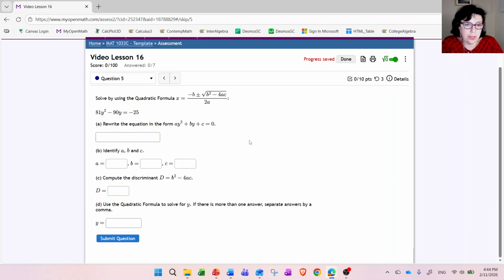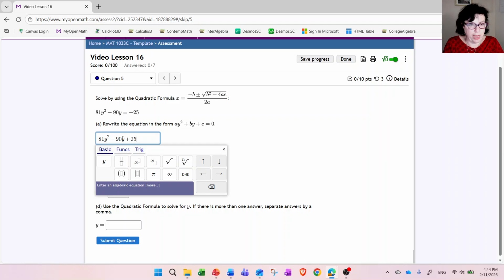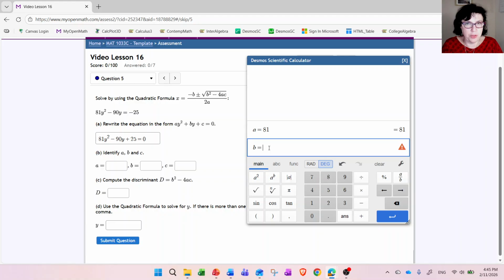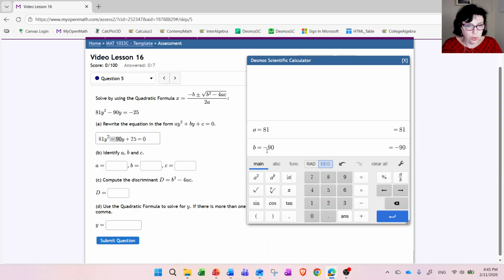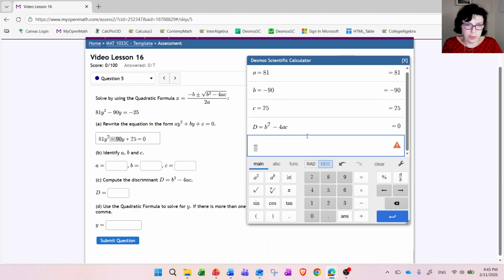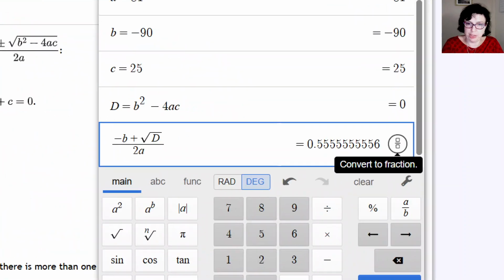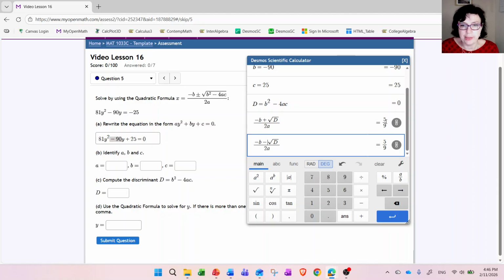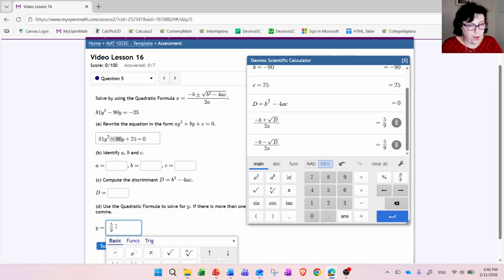Quadratic Formula: One Solution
In this video, we start with a quadratic equation that must first be rewritten in standard form before it can be solved. I walk you through how to rearrange the equation, identify the values of 𝑎 , 𝑏 and 𝑐, and then plug them into the quadratic formula using the Desmos scientific calculator. In this example, the discriminant is zero, and you’ll see how Desmos clearly shows that both solutions are the same, meaning the equation has exactly one real solution (a repeated root). A great example of how technology can make patterns in quadratics easy to spot!